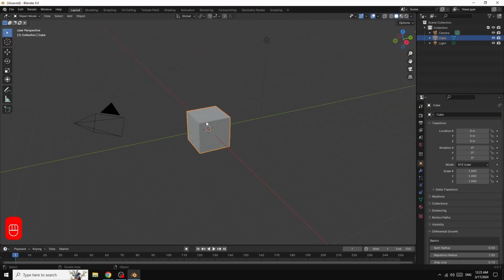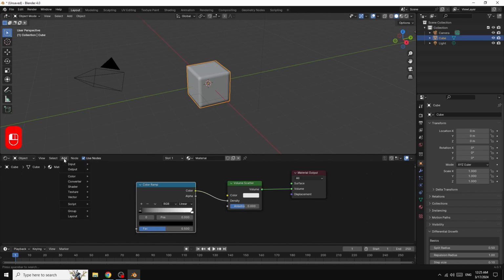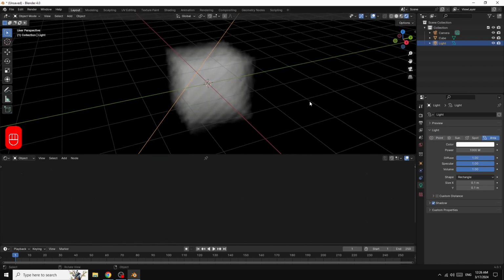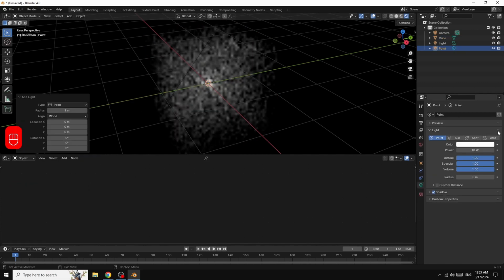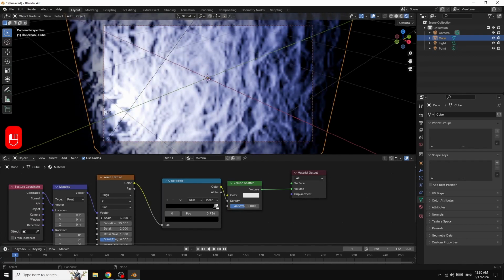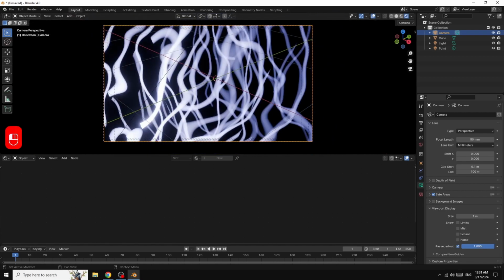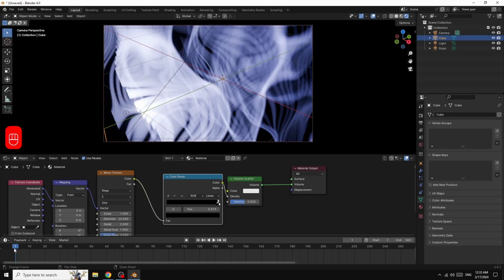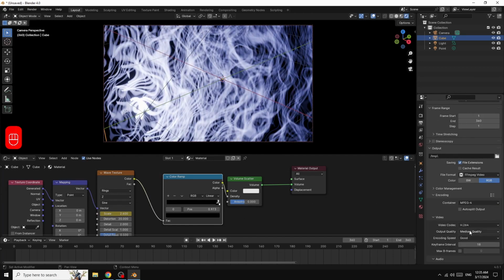Blender Tutorial: Abstract Background Animation in Blender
Very easy abstract animation in EEVEE, it's a step by step blender tutorial.